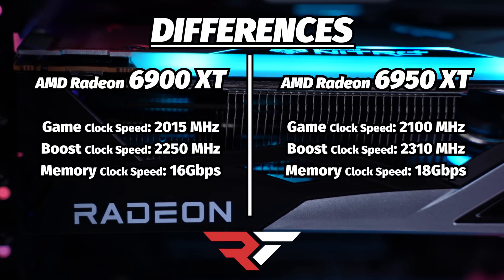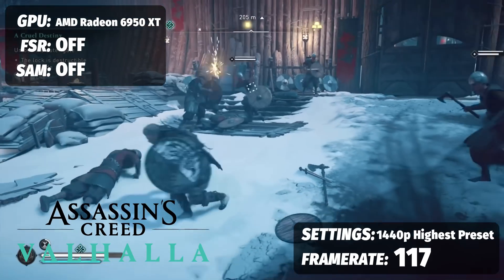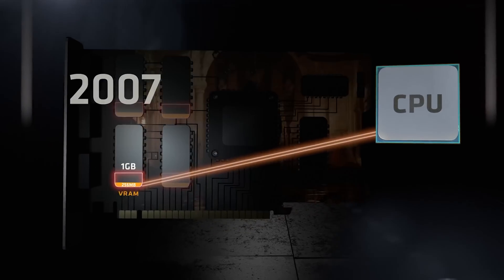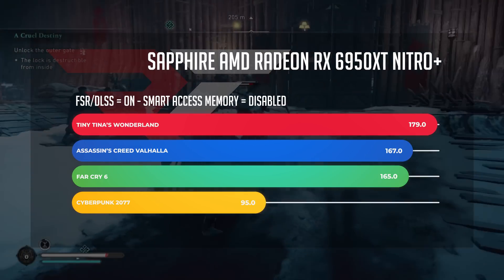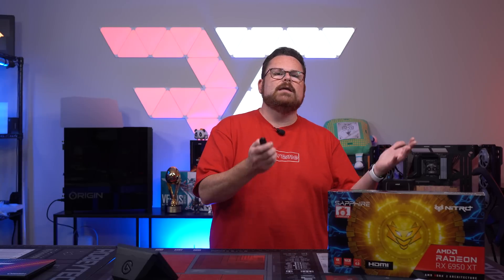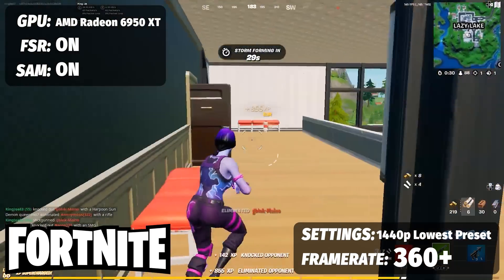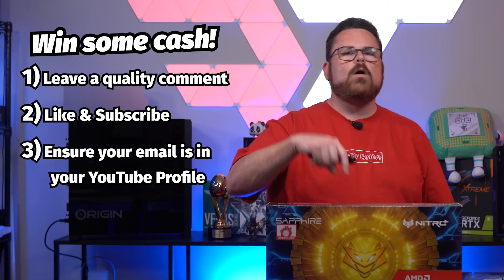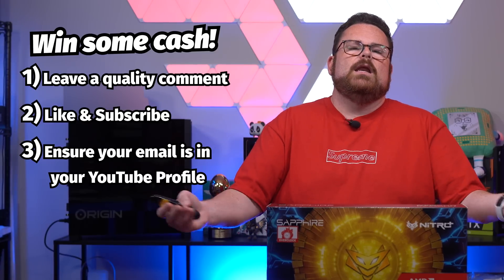Is an AMD Radeon 6950XT Still Viable? With AMD's FSR and SAM It might be just what you need!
00:00 – Start
00:25 – Intro
01:58 - Why would I buy a 6950 XT?
03:33 - Are you ready for some magic?
06:09 - Robey's take so far
07:01 - Who or what is SAM?
08:29 - Final Thoughts / TLDR
10:05 - Close

Here is a great $2200 AMD build using the 6950XT:
RAM: Team T-Force Delta RGB 3200MHz CL16 32GB (4x8GB) - Newegg - $64 x2
Case: Fractal Design Pop Air RGB Black Cyan Core TG - Newegg - $90

@Robeytech - Twitter
@Robeytech – Instagram
@Robeytech – TikTok
@Robeytechdeals - Twitter
Facebook.com/Robeytech - Facebook
Twitch.tv/Robeytech - Twitch